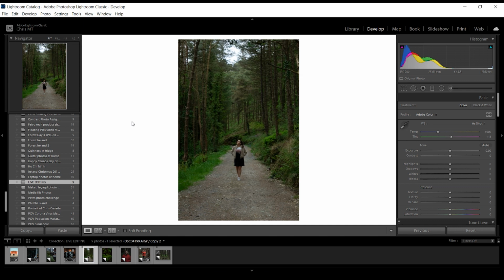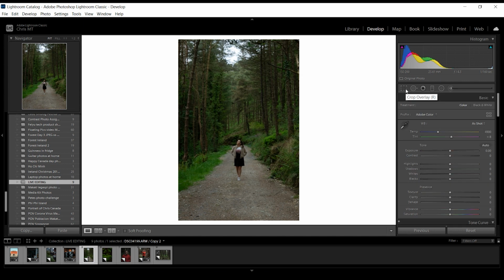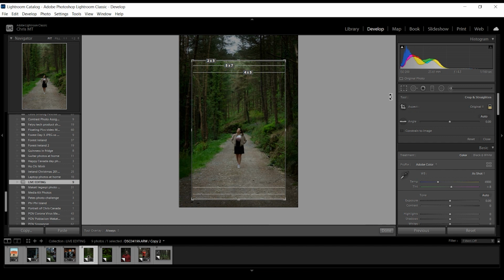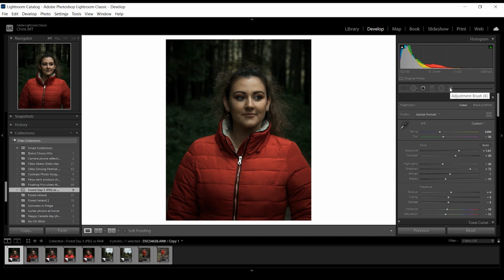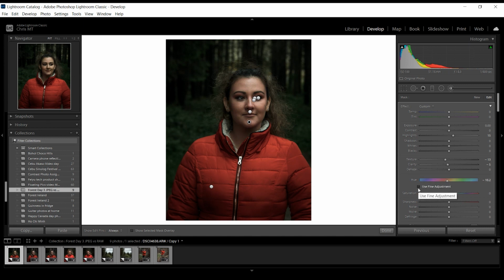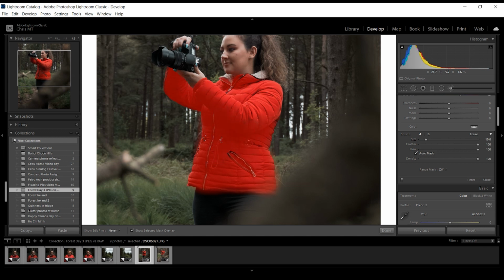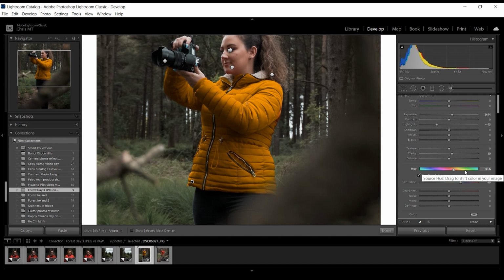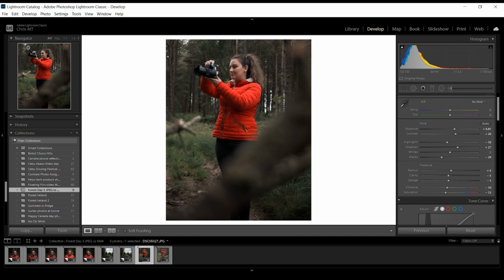Who NEEDS Photoshop! - Lightroom Update + NEW Features June 2020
Who NEEDS Photoshop! - Lightroom Update + NEW Features June 2020 - Adobe has recently released updates for Lightroom which includes some very useful new features. One in particular may save some people a lot of time and may even mean they don't need to use Photoshop anymore. Anyway hope this was helpful. Will you be using these new features much during your editing process? Let us know below.

Cameras
Sony Rx10
Sony A5000

- BOYA BY-M1 Lav Mics